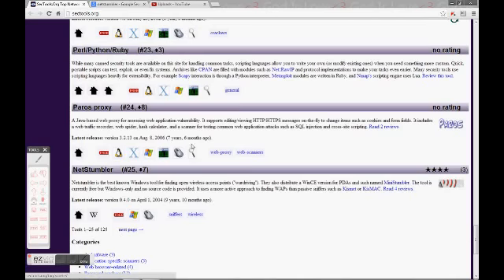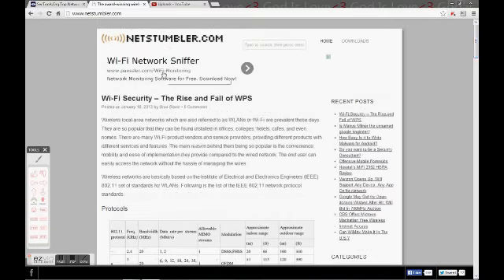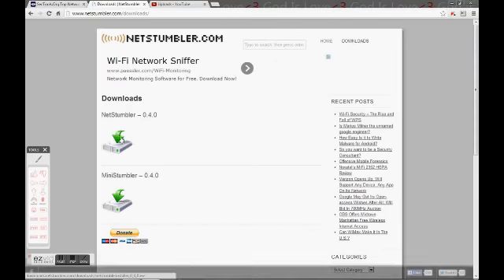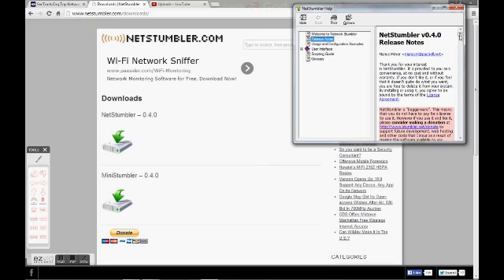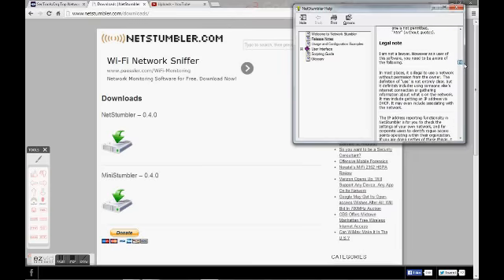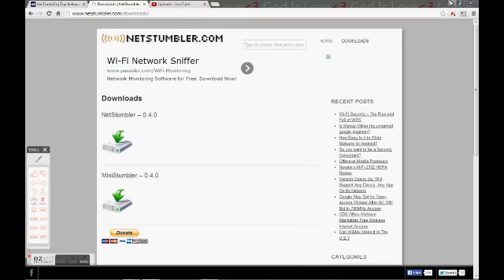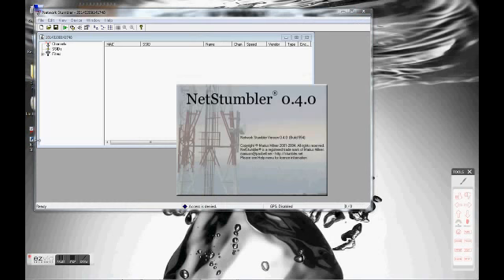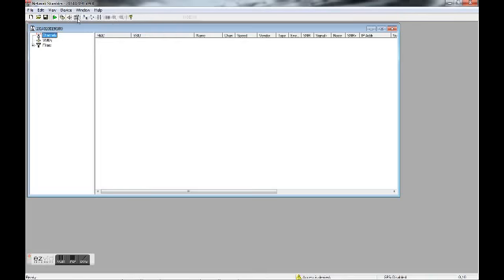CT395 Term Presentation on NetStumbler